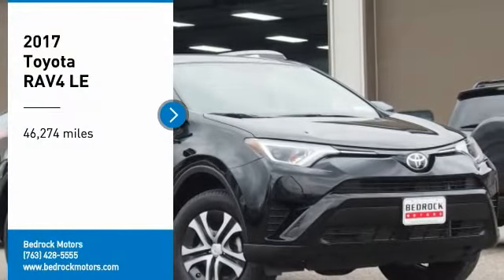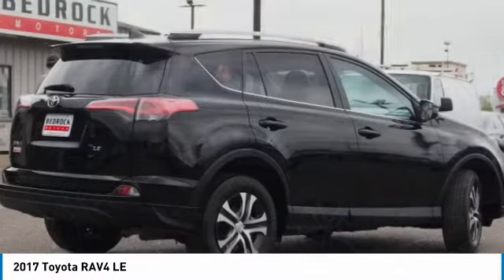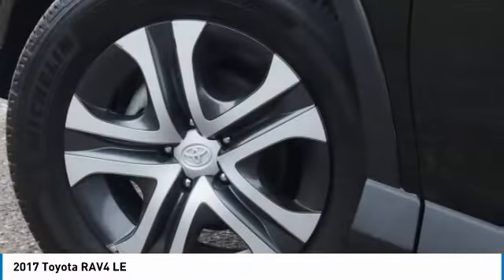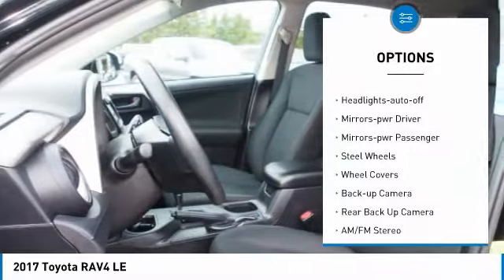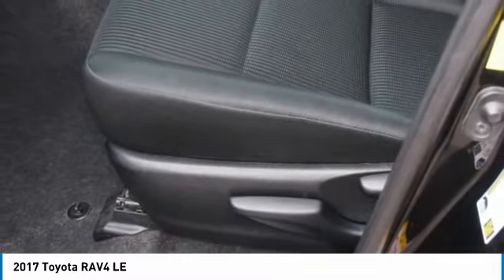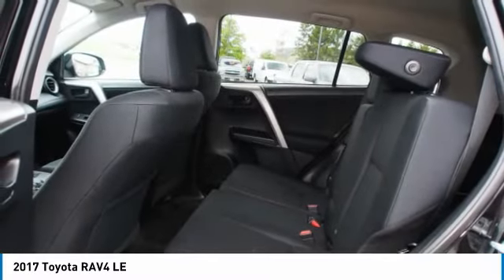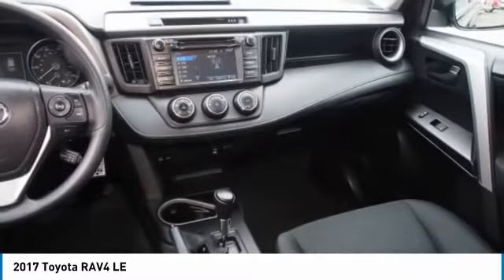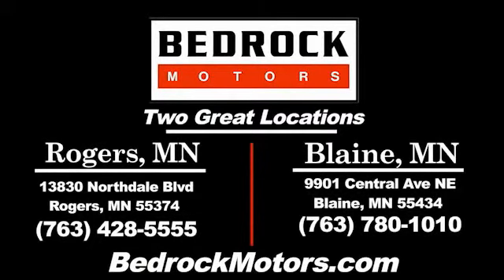2017 Toyota RAV4 LE Rogers, Blaine, Minneapolis, St Paul, MN 9381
Bedrock Motors
13830 Northdale Blvd.

LE TRIM LEVEL!! AUTOMATIC!! POWER WINDOWS!! POWER DOOR LOCKS!! ONE OWNER ACIDENT FREE CARFAX REPORT!! BACK UP CAMERA!! QUICK, EASY & AFFORDABLE